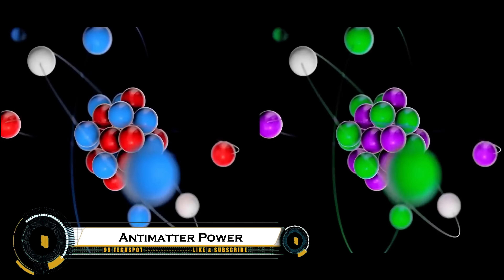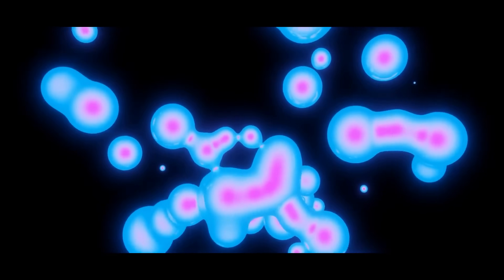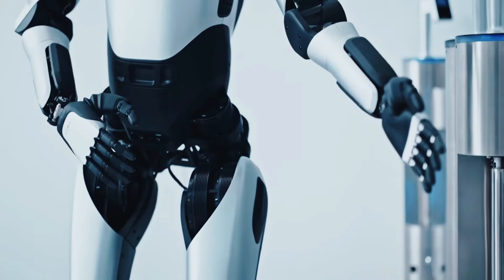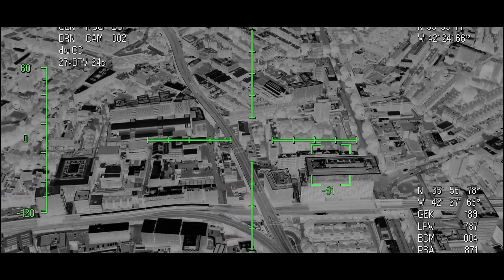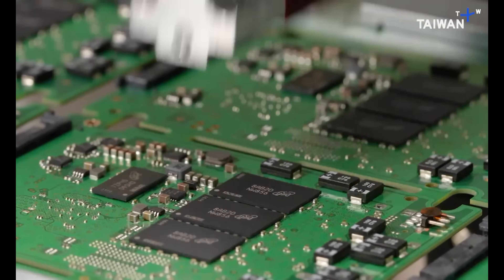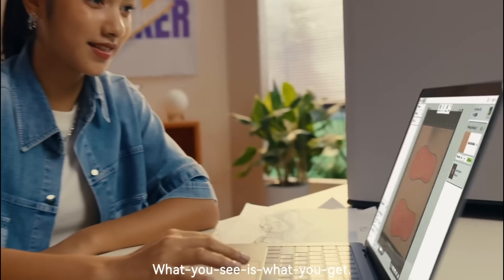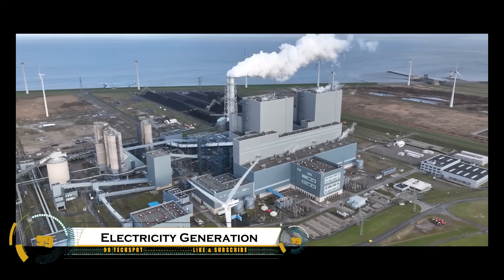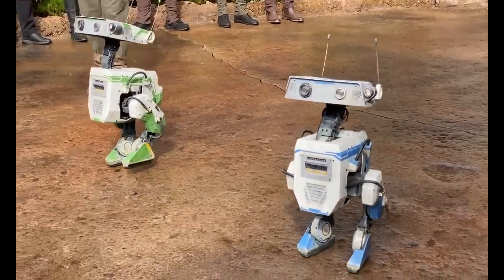15 Emerging Technologies That Will Change The Future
The future is here! In this video, we explore 20 Emerging Technologies That Will Change The World, revolutionizing industries and reshaping our daily lives. From quantum computers to nanotechnology, and humanoid robots to space tourism, these innovations are pushing the boundaries of what's possible.

🔬 Topics Covered:
✅ Virtual Reality & Augmented Reality
✅ CRISPR & Genetic Engineering
✅ Hyperloop – The Future of Transportation
✅ AI & Robotics – The Rise of Agibot's Genie
✅ Carbon Nanotubes & Smart Dust Technology
✅ Plasma Engines & Antimatter Power
✅ Room-Temperature Superconductors
✅ Biological Computers & Futuristic Energy Solutions

These emerging technologies are leading us toward a futuristic world by 2050, with companies like SpaceX pioneering space exploration and Bambu Lab H2D advancing AI-powered robotics. Whether it’s the Gaia Telescope mapping the universe or Taiwan’s Mega Factories shaping industries, the pace of innovation is accelerating like never before.

00:00- Intro
00:21- Antimatter Power
01:21- Biological Computer
02:22- Majorana 1
03:19- Gaia Telescope
04:19- Agibot's Genie Operator-1
05:11- CenWatch
06:10- Smart Dust Technology
07:01- Smart Modular Nuclear Reactors
07:54- ZZZN Puffer Jacket
08:50- Taiwan’s Mega Factories EP1
09:45- Plasma Engine DESTROYS Rockets
10:38- Bambu Lab H2D
11:42- Hyperloop
12:37- Carbon Nanotubes
13:35- Electricity Generation And Distribution
14:27- Room-Temperature Superconductors
15:23- BDX Droids